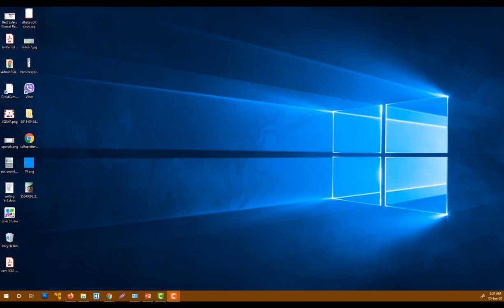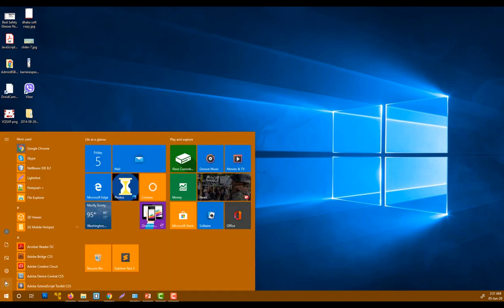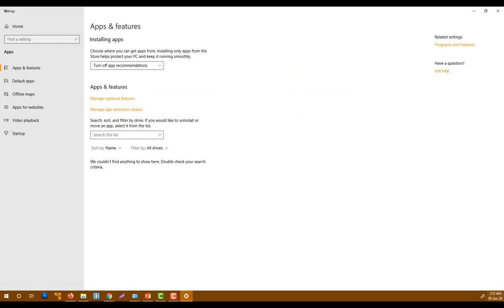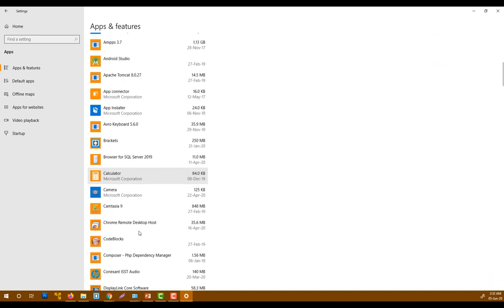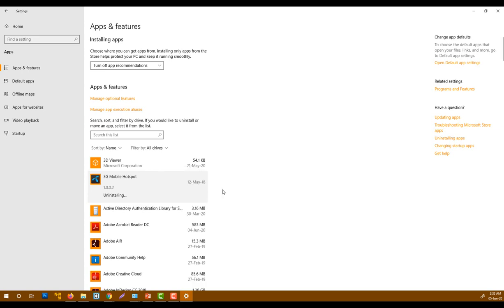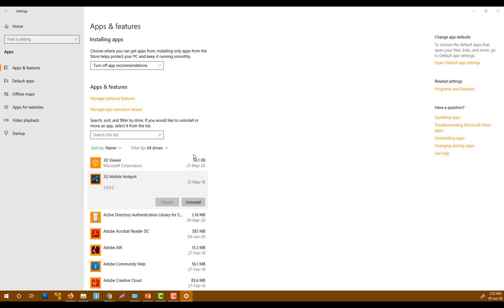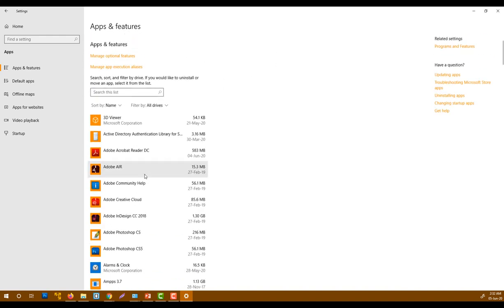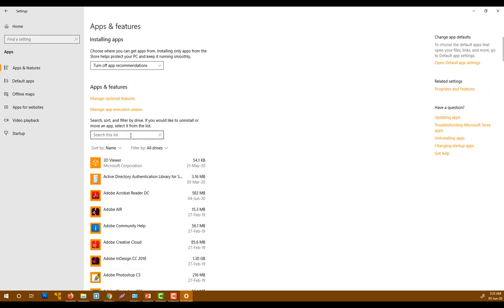properly Uninstall or remove apps and programs in Windows 10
In this video, I will show you how to Uninstall or remove apps from your Windows  10 computer.